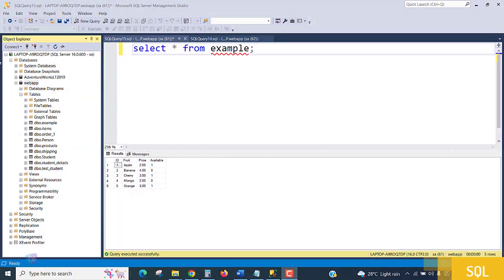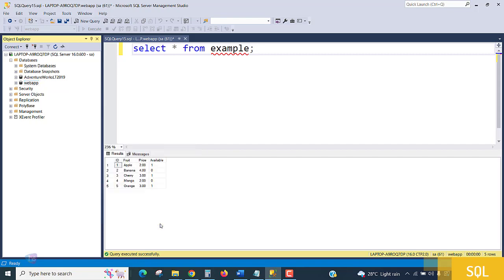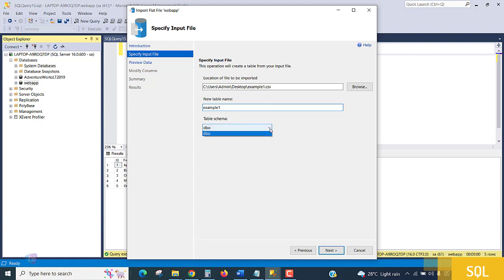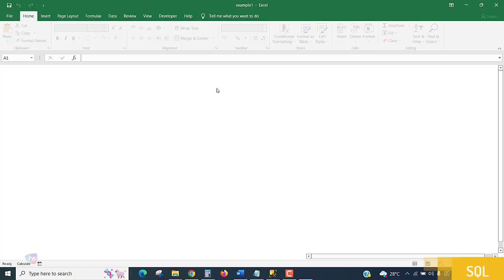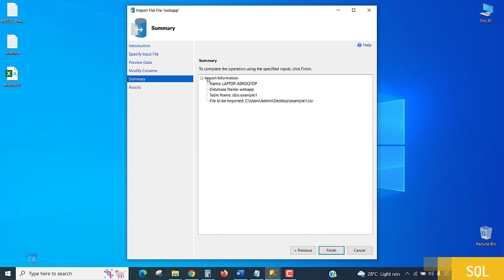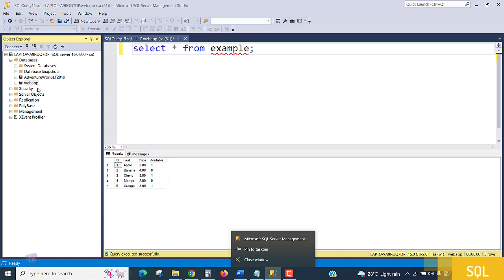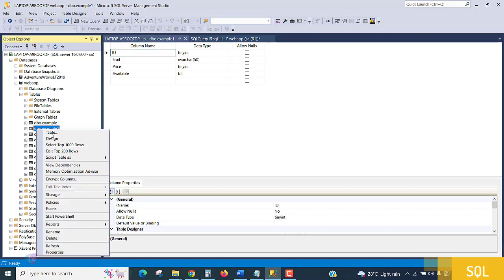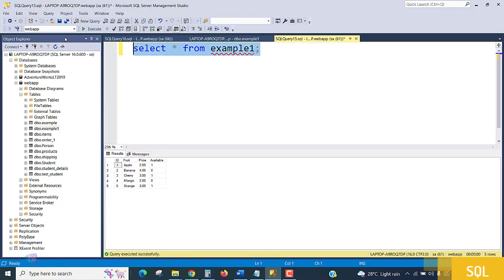Import .csv or excel file in Azure data studio | How do I import a CSV file into Azure SQL | Sekhar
Start Learn Azure SQL from scratch for DataScience and Analytics